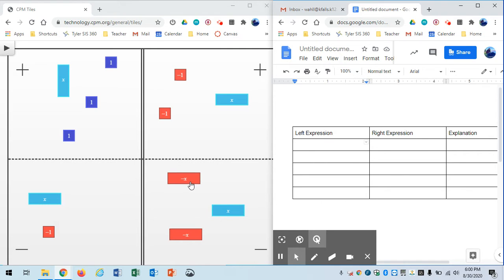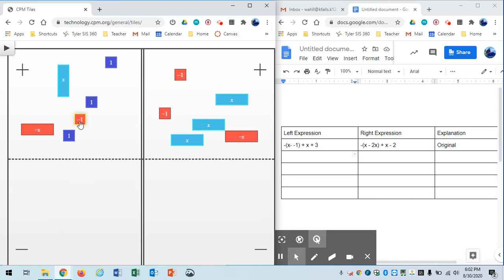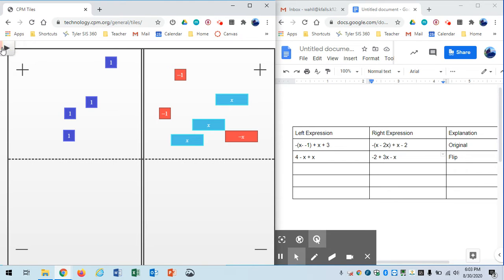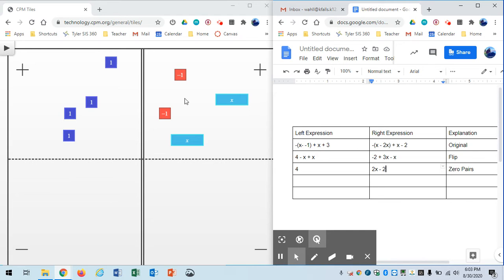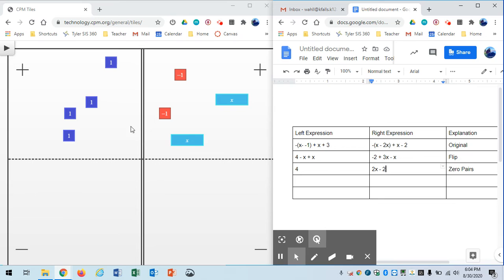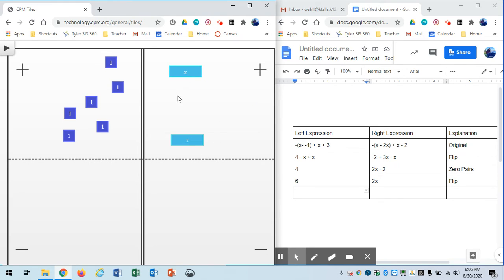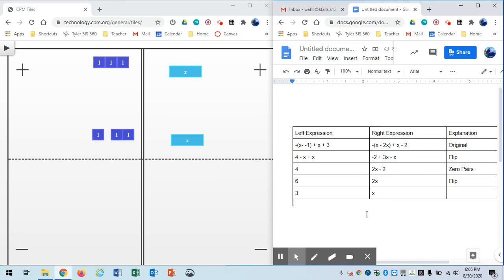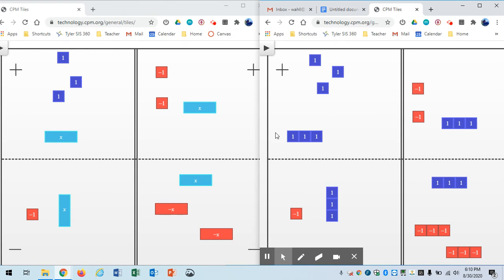Equal Mat Video